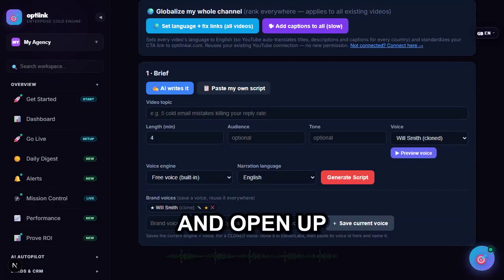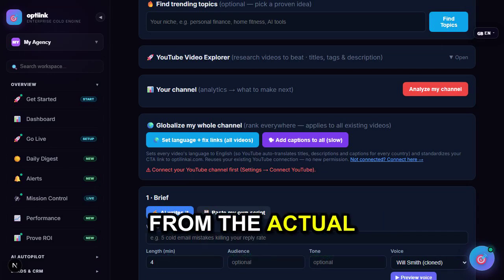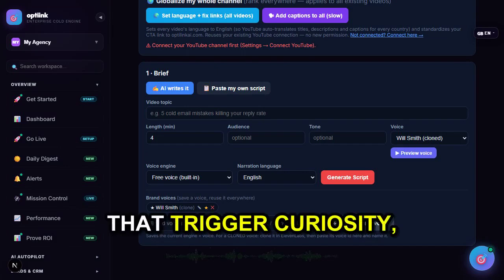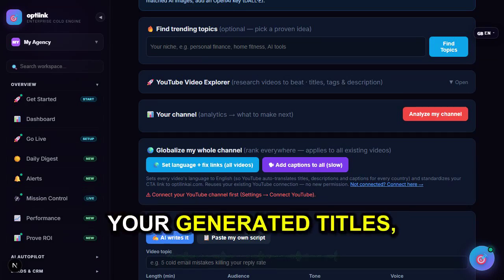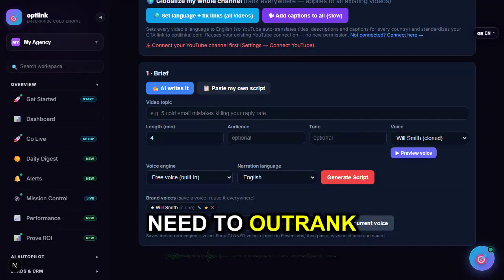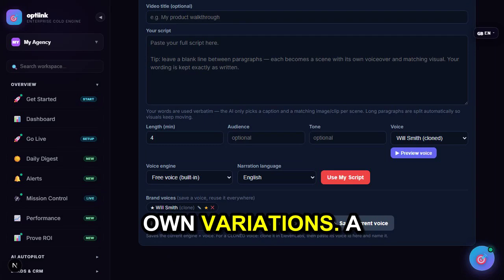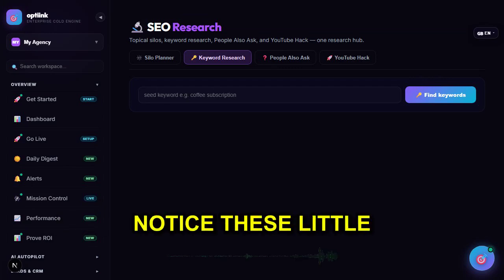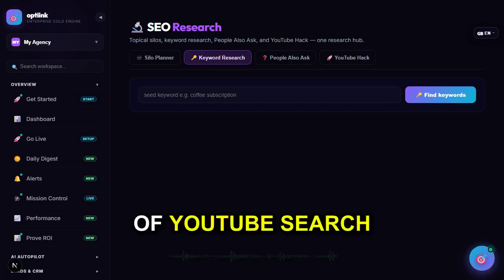How To Use The YouTube Video Explorer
Learning how to use the youtube video explorer is the fastest way to uncover hidden search trends and steal competitor traffic before they even know it exists. By the end of this video, you'll know exactly how to leverage this powerful tool to generate viral video ideas on deman.

This guide is perfect for YouTube creators of any size who want to stop guessing what to make and start using data-driven research to grow their channels. Unlike basic keyword tools, the Video Explorer shows you exactly what people are searching for and which videos are currently outranking the rest. It takes the frustration out of content planning and replaces it with a clear, actionable roadmap for your next upload.

In this video:
• What the YouTube Video Explorer is and where to find it
• How to analyze search volume and competition metrics
• The best way to reverse-engineer your competitor's top videos
• How to spot rising trends before they peak
• Actionable tips to turn your research into high-CTR titles and thumbnails

If this breakdown helped you understand the tool better, please hit the like button, subscribe for more YouTube growth strategies, and drop a comment below with your biggest question about YouTube research!]

⏱ Timestamps:
[Creator: add your chapter timestamps here]